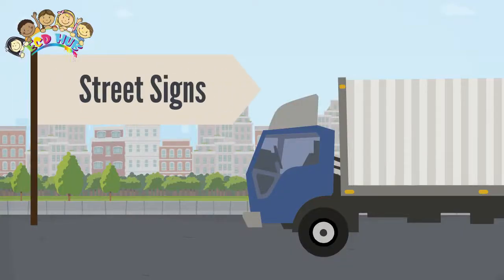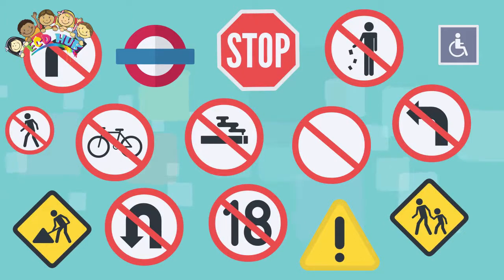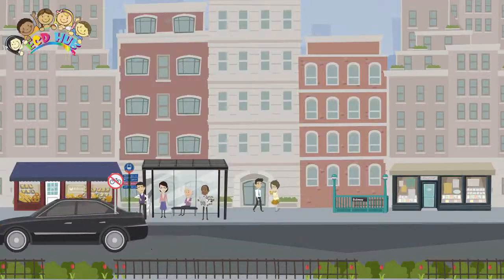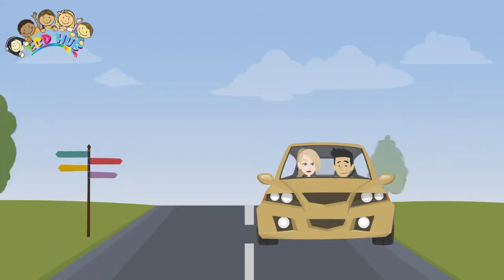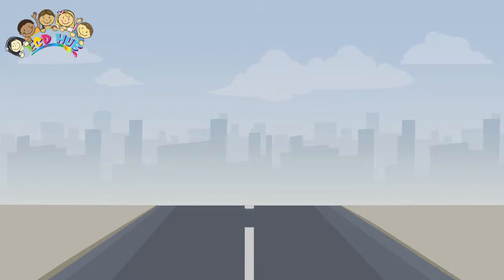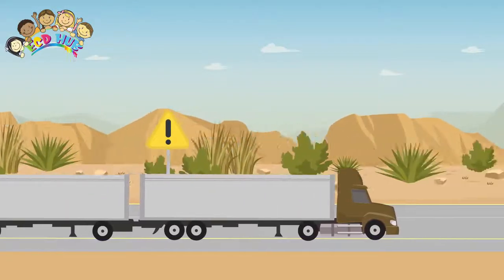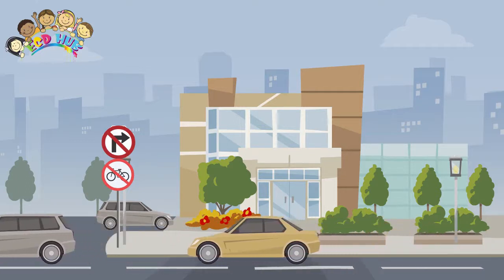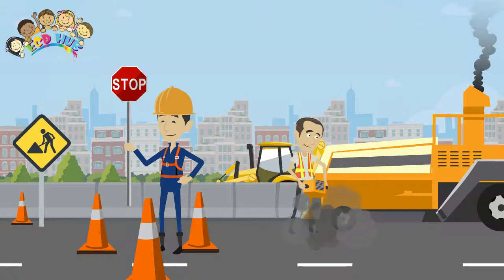Teach Your Kids All About Street Signs By ECDHUB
Introducing your little ones to the world of Street Signs for Kids has never been more fun and engaging, thanks to ECDHUB! As parents, we all know how important it is to teach our children about road safety, and what better way to do it than with colorful, interactive street signs? ECDHUB's Street Signs for Kids program is designed to make learning about these essential symbols a delightful adventure for your little explorers. With playful animations and vibrant graphics, your kids will be enchanted as they discover the meanings of stop signs, crosswalks, and more.

Imagine the joy on their faces as they embark on this educational journey, spotting street signs in their everyday surroundings, and understanding their significance. Street Signs for Kids by ECDHUB ensures that your children not only recognize these signs but also comprehend the importance of obeying them for their safety. Through games, stories, and interactive activities, ECDHUB makes sure that the lessons about road safety and street signs stick with your kids. So, let's pave the way for a safer future by teaching our little ones all about street signs, the ECDHUB way – where learning is as delightful as a walk in the park!